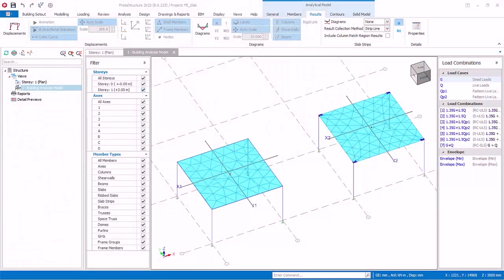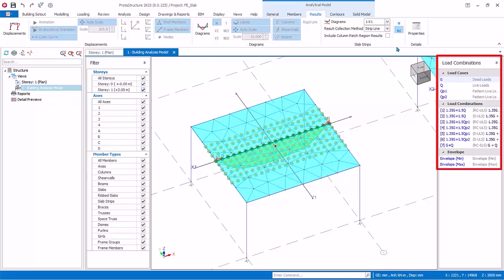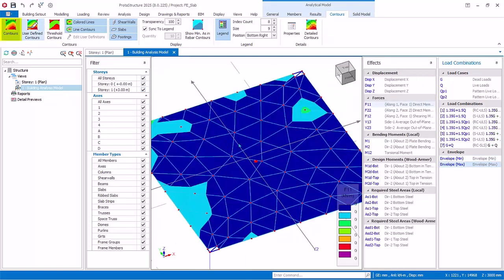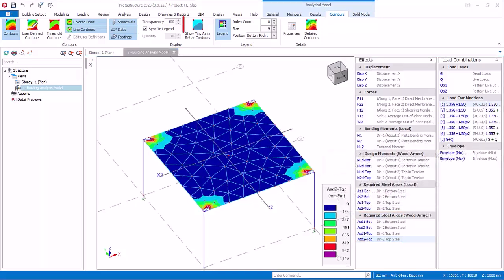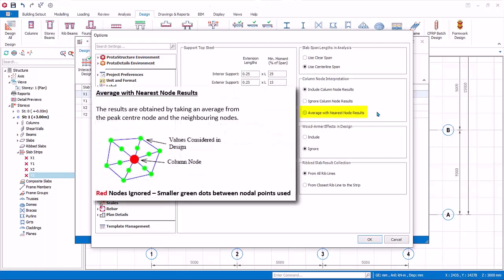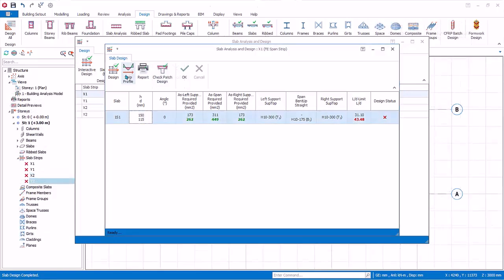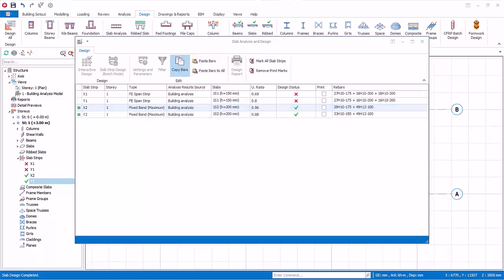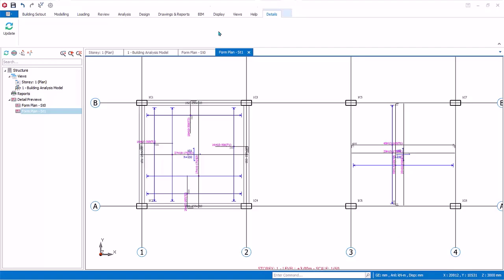25 – Slab Analysis & Design with Finite Element Method | Part 2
This video provides a complete guide on result collection methods, utilizing FE contours to view the results on analytical model, slab strip design, and slab design reports! You will learn everything about the analysis and design processes of slabs using FE method in less than 15 minutes with this video!

📌Outline
1. FE Strip Results
2. FE Contours
3. Slab Strip Design
4. Slab Design Report